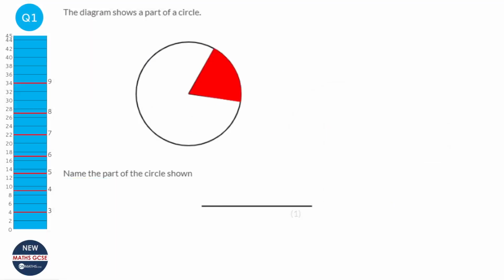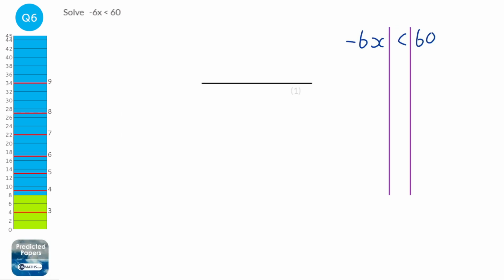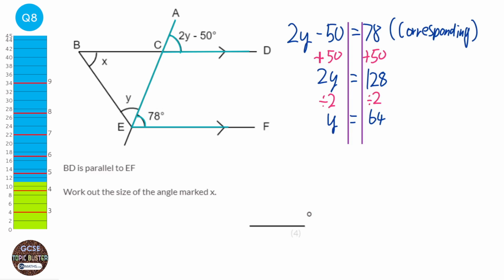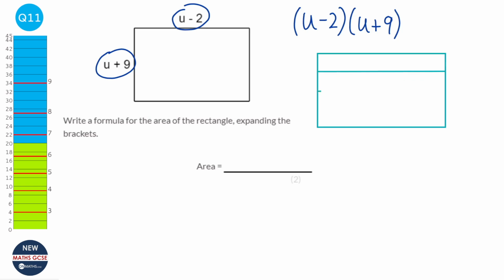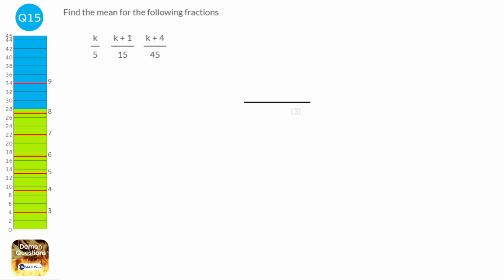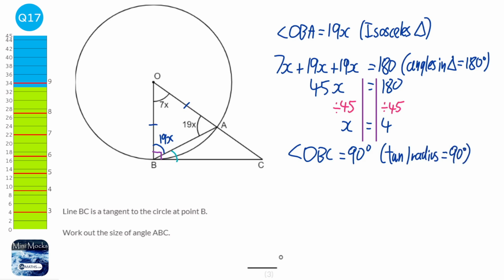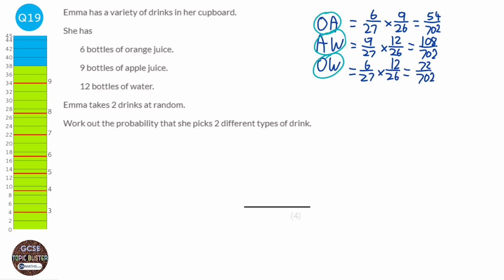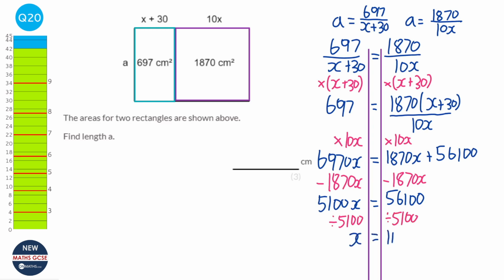Advance Information OCR Paper 1 Higher Predicted Maths GCSE (May 2022) J560/04 (45 Min Paper B)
This is the OnMaths.com predicted paper using the advance information for May 2022 OCR Maths GCSE Higher Paper 1.

00:00 Introduction
00:24 Q1 Circles: Parts of a Circle
01:08 Q2 Probability: Using P(A or B) = P(A) + P(B) For Mutually Exclusive Events
01:54 Q3 Circles: Circumference From Radius
02:37 Q4 Inequalities: Solve Single Bracket On Both Sides Inequality
03:39 Q5 Ratios: Given amount different between parts
05:08 Q6 Inequalities: Solve 2-part Inequality With Negative x
06:01 Q7 Non-Linear Graphs: Draw Quadratic Graph
08:45 Q8 Angles: Angle In Parallel Lines With Complex Expressions
11:24 Q9 Handling Data: Selecting Random Sample
12:26 Q10 Pythagoras’ Theorem: Two Step Problem
14:43 Q11 Quadratics: Expression For Area of Rectangle With Quadratic Algebra
16:02 Q12 Compound Measures: Problem From Prism And Rate Of Filling
17:59 Q13 Standard Form: Converting From (Positive)
18:59 Q14 Standard Form: Converting To (Negative)
20:12 Q15 Algebraic Fractions: Add Algebraic Fractions To Find The Mean
22:08 Q16 Accuracy: Maximum From Calculation (Addition)
23:08 Q17 Circle Theorems: Find Angle Using Circle Theorem With Only Expressions
25:43 Q18 Quadratics: Factorise (a gt 1 and a not prime) Quadratic Algebraically ax^2 +- bx - c = 0
28:49 Q19 Probability: Conditional with 3 options
31:52 Q20 Algebraic Fractions: Use Algebraic Fractions To Find Height Of Compound Shape From Areas
35:29 Outro